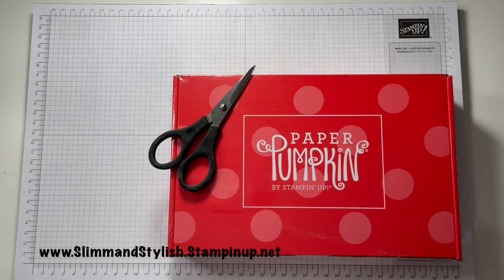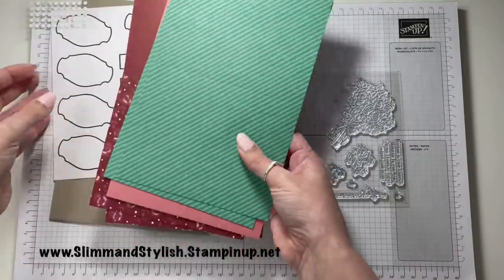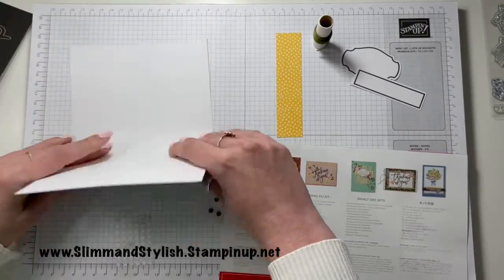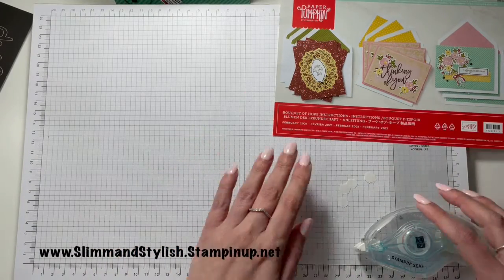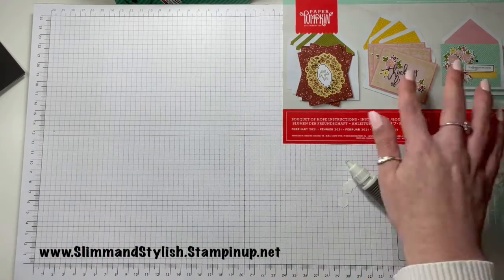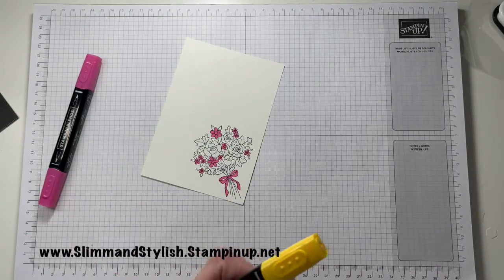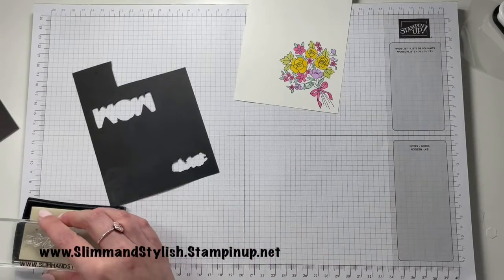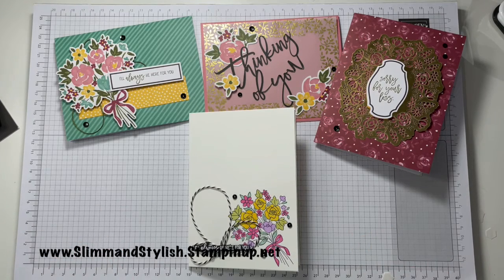Stampin’ Up! Unboxing video of the Bouquet of Hope paper pumpkin and four cards